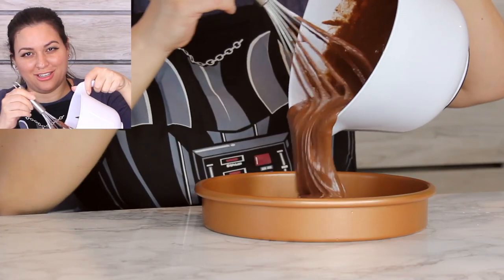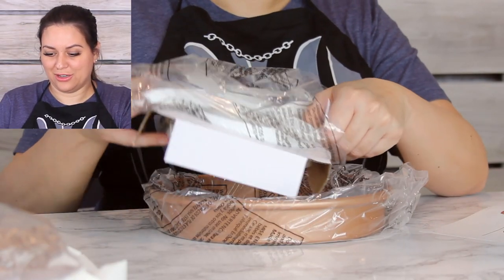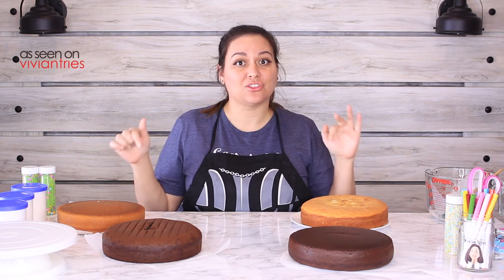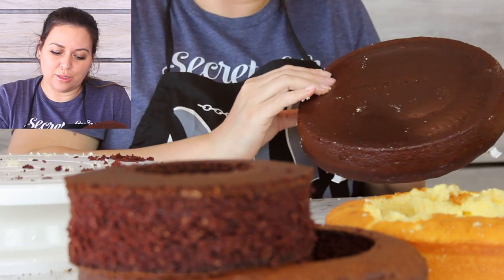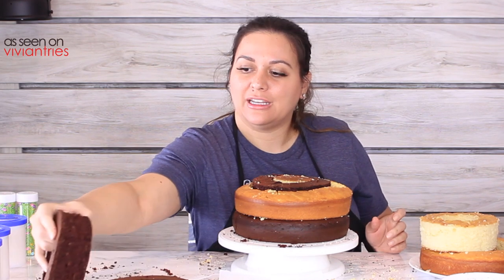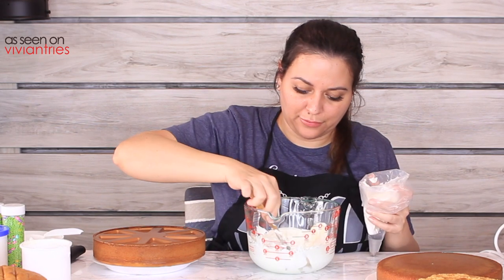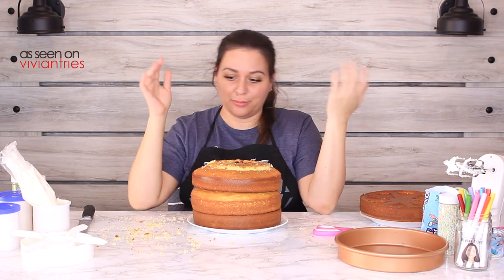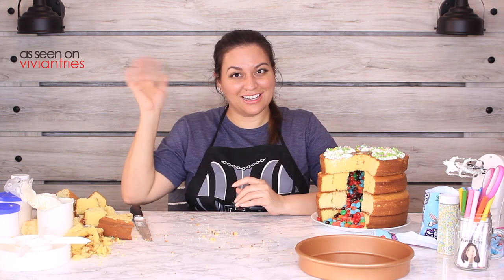3 Cakes 1 Perfect Cake Pan - Testing As Seen On TV Products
3 Cakes 1 Cake Pan - Testing As Seen On TV Products. Here's my review of the Cooper Chef Perfect Cake Pan. About the Cooper Chef Perfect Cake Pan: It's the first cake pan of its kind engineered with Chef-Grade Non-Stick Coating. You get the ultimate nonstick baking experience with maximum durability. Every cake is evenly baked and slides right out of the pan! Plus, you get the Magic Middle Pocket Insert and the Magic Middle Checkerboard Cake Cutter. Make mouthwatering cakes filled with jello, pudding, or your favorite fruit. Now you can make a decadent Black Forest Cake filled with fresh cherries right at home. Or bake a traditional chocolate and vanilla checkerboard cake. The possibilities are endless! You can even use it to make stuffed meatloaf or cornbread. Looking for the perfect birthday ice cream cake?

Vivian's Amazon Store
Products / Gadgets used in this Vivian Tries video
Cake Turntable
♡ 6 - As Seen on TV products I love ♡